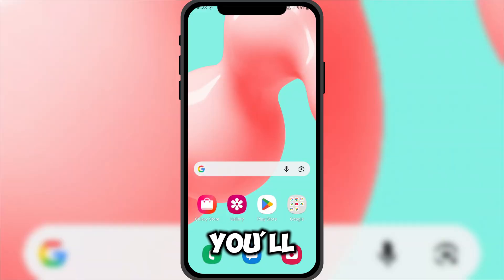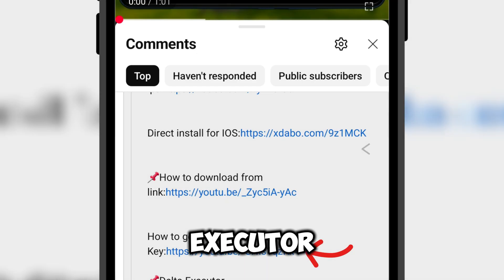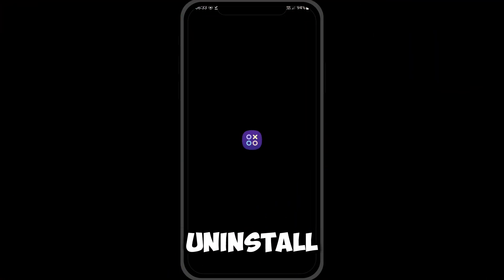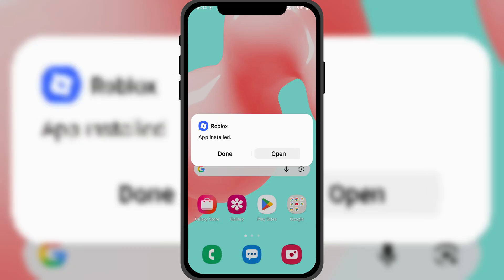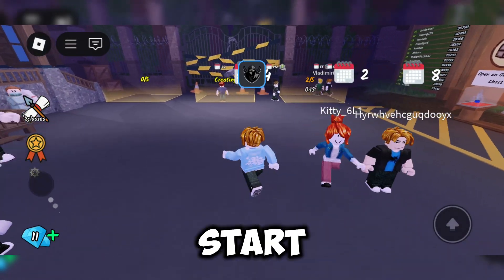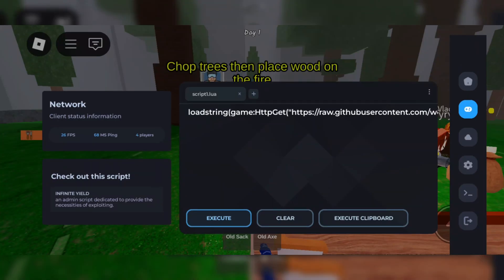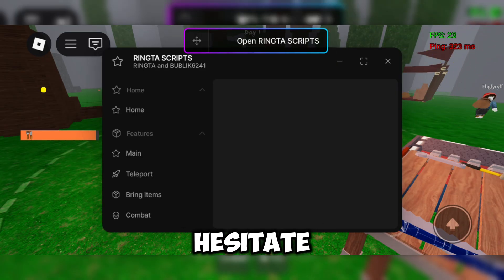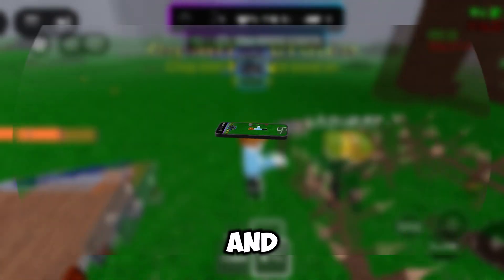Delta Executor Tutorial | How To Download New Update (iOS&ANDROID)